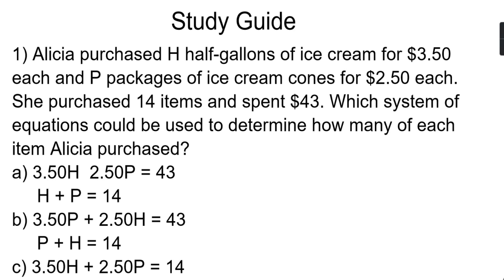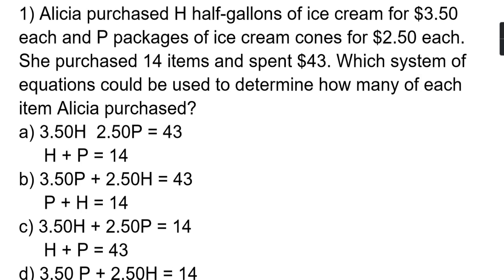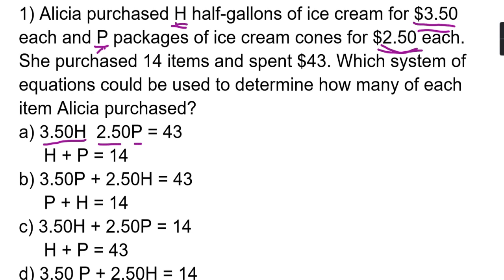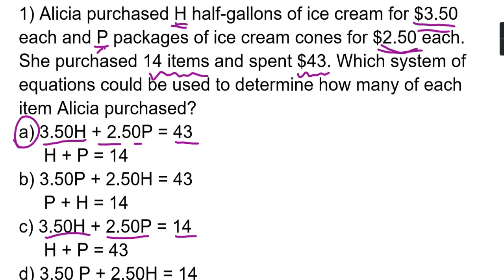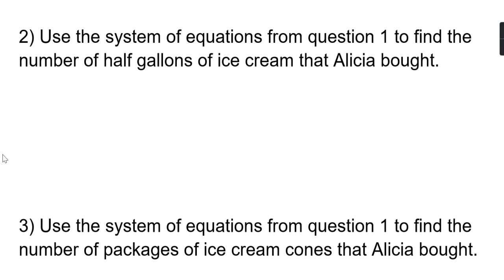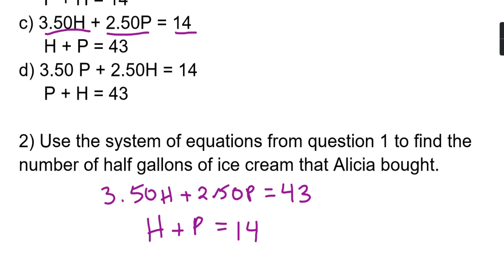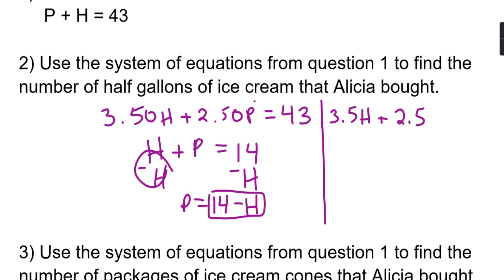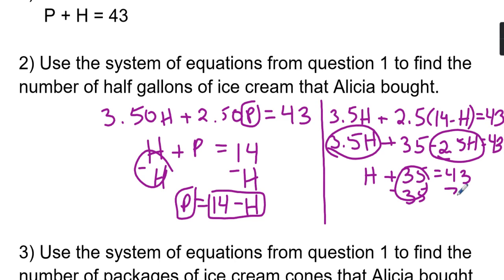Choose a System of Equations for a Scenario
December 15 study guide questions 1-2